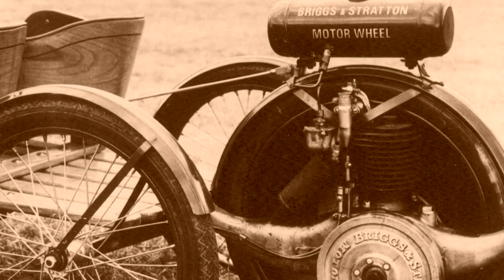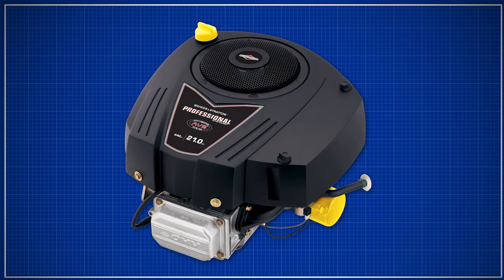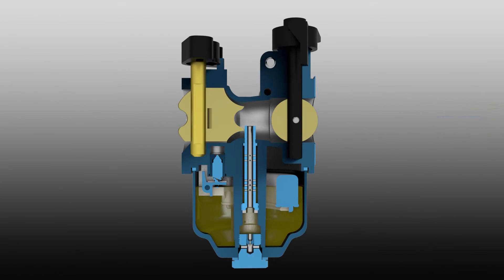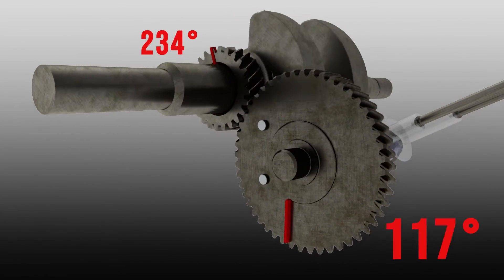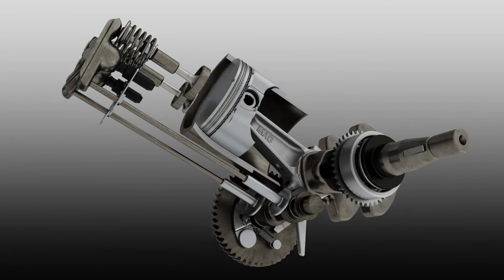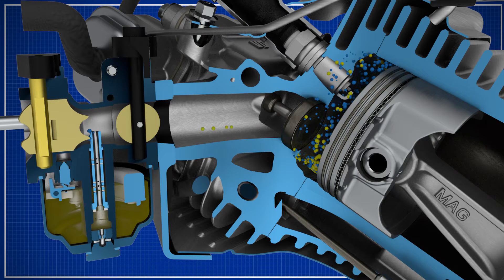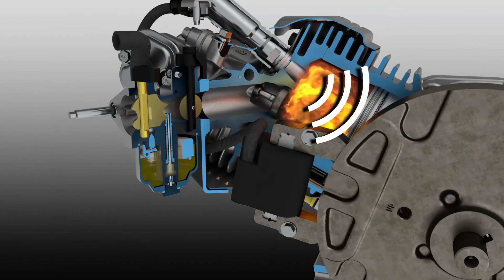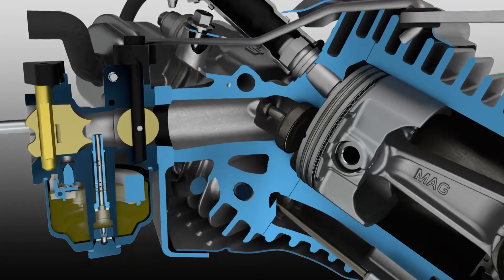4 Stroke Engine Theory | Briggs & Stratton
The Customer Education Department at Briggs & Stratton covers the general concepts and operation of a 4 stroke engine using state of the art graphic technology.

0:03 - Introduction
0:31 - 4 Stroke Engine Design and Configuration
1:11 - Single Cylinder Engine
1:30 - V Twin Engine
1:58 - Vertical Shaft Engine
2:18 - Horizontal Shaft Engine
2:40 - 4 Stroke Operation Fundamentals
3:20 - 4 Stroke Engine Theory
3:37 - Understanding the Role of the Camshaft
4:40 - Understanding the Role of the Flywheel
5:32 - Intake Stroke
6:51 - Compression Stroke
7:32 - Power Stroke
8:39 - Exhaust Stroke
9:37 - Conclusion

Watch the basic concept of 4 cycle theory at work with state of the art graphics produced by the Briggs & Stratton Customer Education Department. First, we identify and highlight the similarities and differences between the two types of engines (single cylinder and v-twin) currently produced by Briggs & Stratton. Topics include crankshaft orientation, application usage and many more.

Then watch and learn about basic engine operation and how the proper air, gas, spark and compression combination rotates the crankshaft.

Finally, we cover 4 stroke engine theory using an overhead valve engine as the model. We discuss and demonstrate in graphical detail the inner workings of the engine and how the 4 strokes (intake, compression, power, and exhaust) combine to produce power. Which in turn, makes it easier for you to get stuff done.

Head to our website to see our dependable lineup of residential and commercial application engines